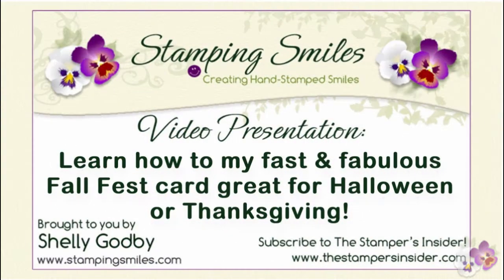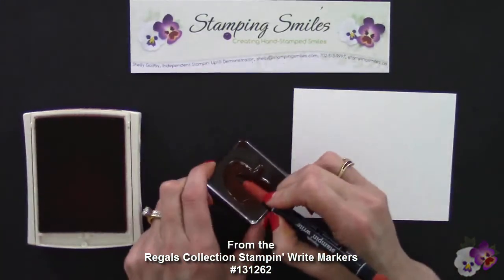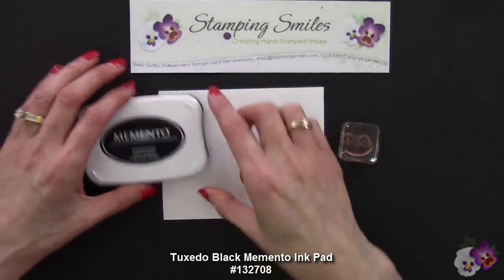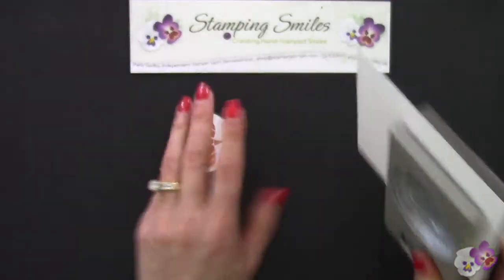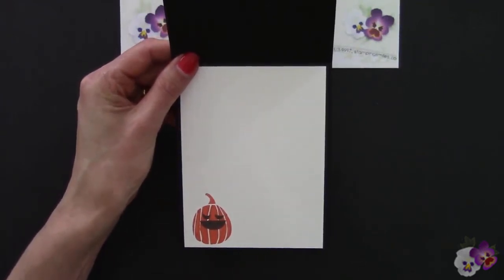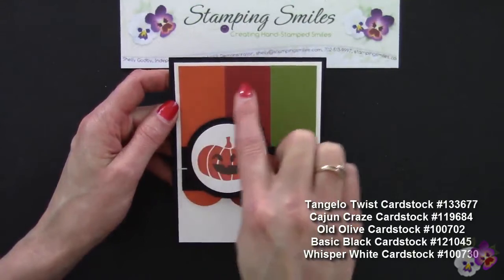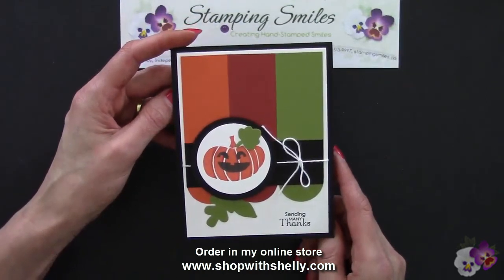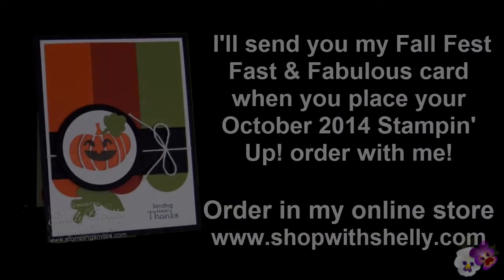Stampin Up! Make a fast and fabulous Fall Fest card!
- What I like about my Stampin' Up! Fall Fest fast & fabulous card is that is a great card for Halloween or Thanksgiving.  Watch to the end to see two stepped up versions of my Fall Fest card!